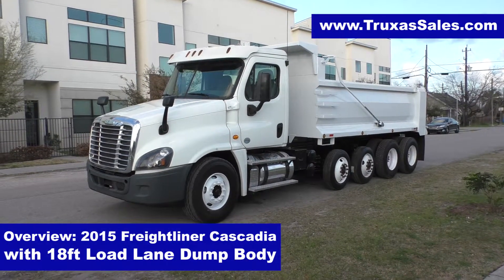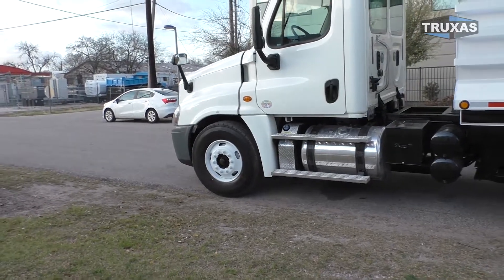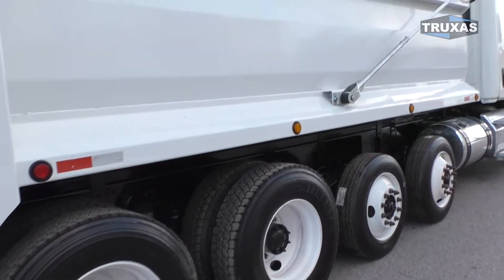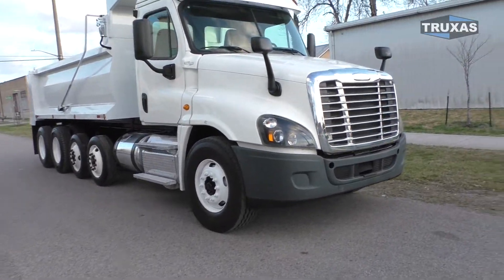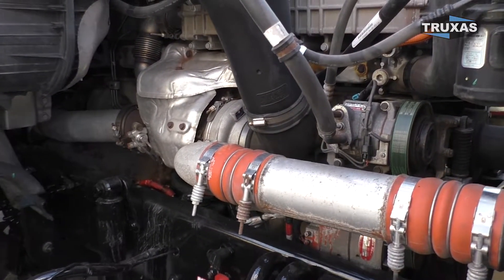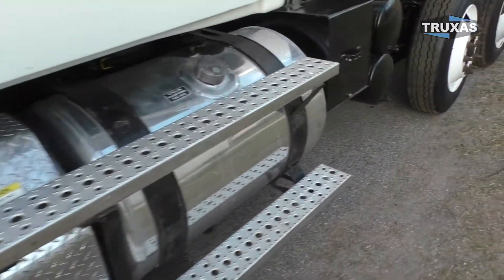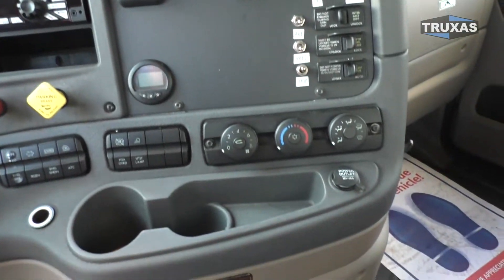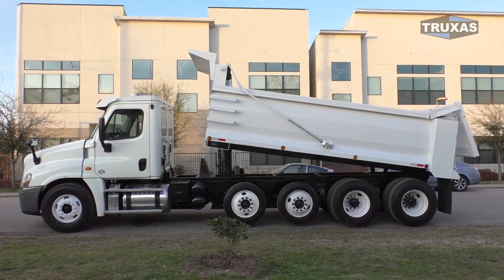Overview: 2015 Freightliner Cascadia with 18ft Load Lane Dump Body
2015 Freightliner Cascadia, 5 axle dump truck, 18ft Load Lane Dump Body, steel electric tarp, 2 steerable lift axles, high lift tailgate, heavy duty apron, steel wheels, dual fuel tanks, standard rear plate, and upgraded front suspension.
5 Axle Dump Truck
Super 14 Dump Truck